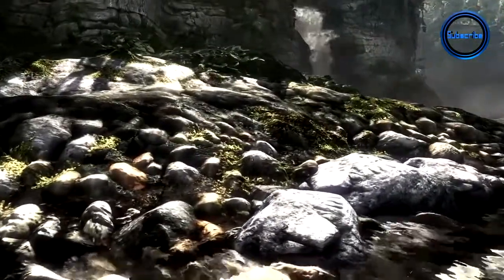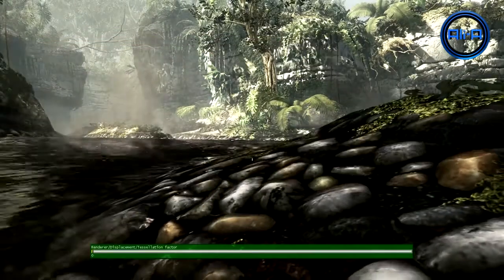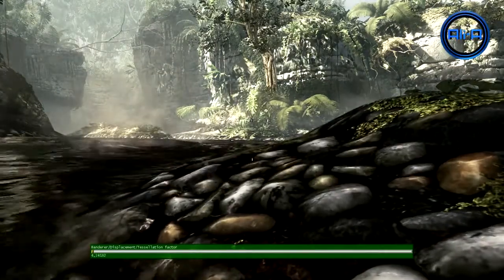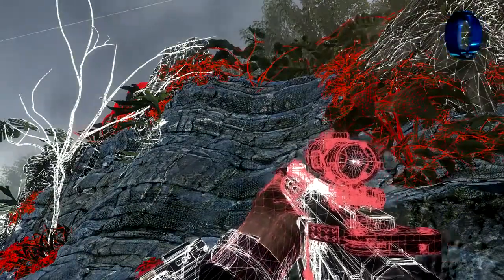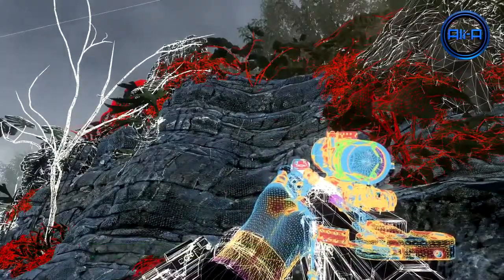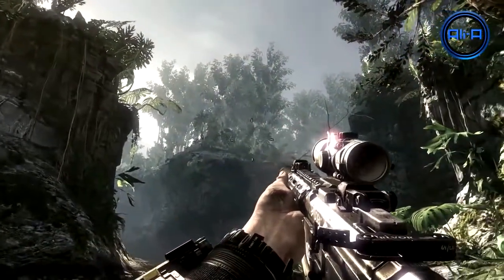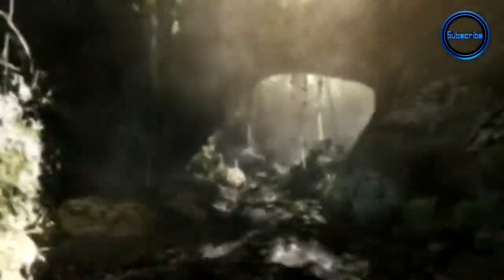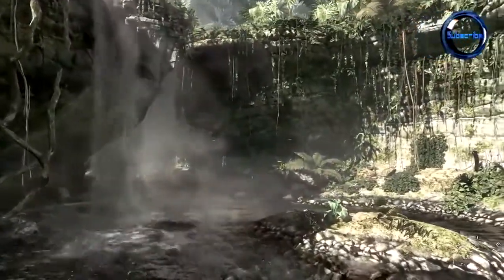Call of Duty GHOSTS Xbox One & PS4 Graphics Improvements! COD Ghost 1080p HD New E3M13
You can watch best xbox one vs ps4 videos in our channel.